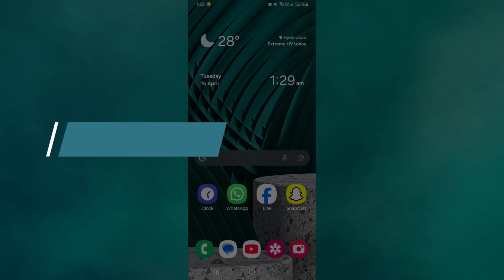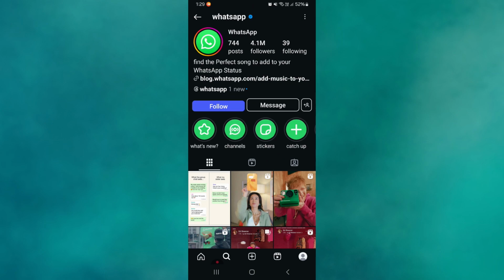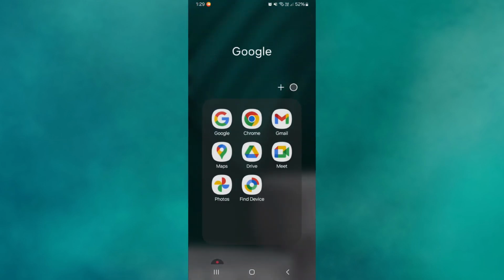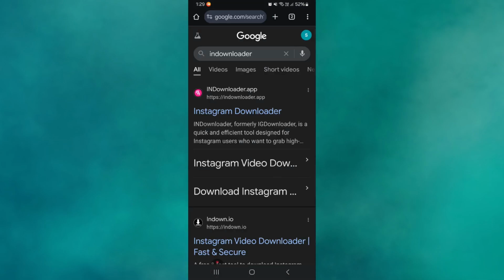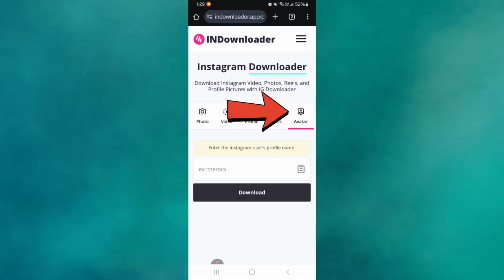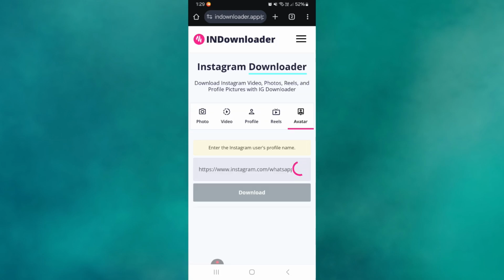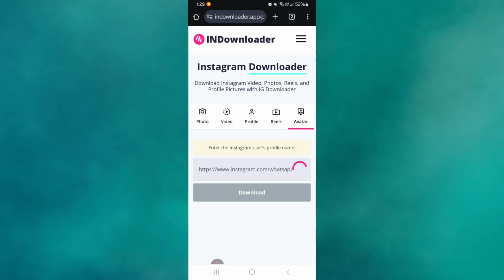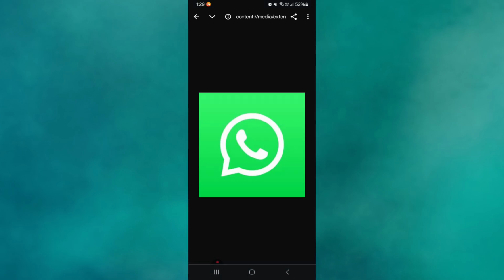How to Save Instagram DP on Android Without Any Hassle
Are you tired of struggling to save Instagram display pictures (DPs) on your Android device? Look no further! In this video, we’ll show you how to save Instagram DPs on Android without any hassle. Say goodbye to complicated methods and hello to quick and easy solutions!

🔍 What You’ll Learn:

* The simplest methods to download Instagram profile pictures directly to your device
* Step-by-step instructions that anyone can follow

✨ Why Save Instagram DPs?
Whether you want to keep a collection of your favorite profiles, create a contact list, or simply admire your friends' styles, saving Instagram DPs can enhance your social media experience. With our easy methods, you’ll have all your favorite images saved in no time!

👉 Let’s Get Started! Click play and learn how to save Instagram DPs on your Android device without any hassle today!